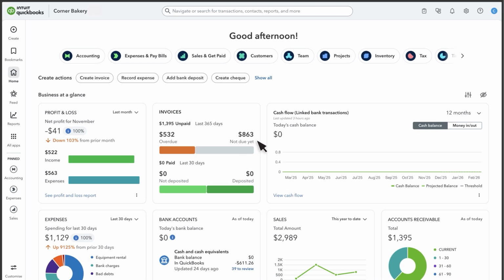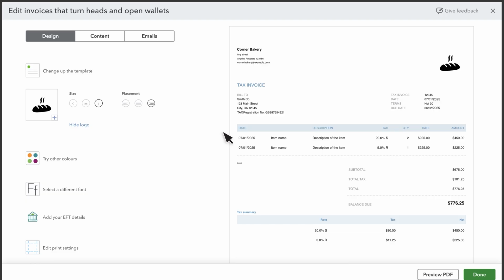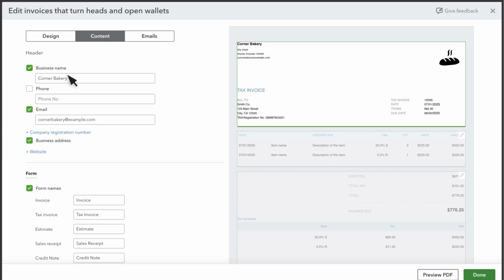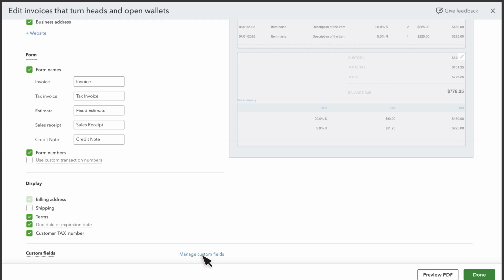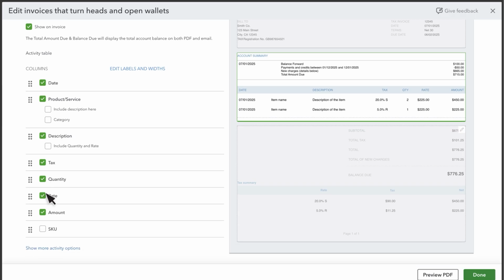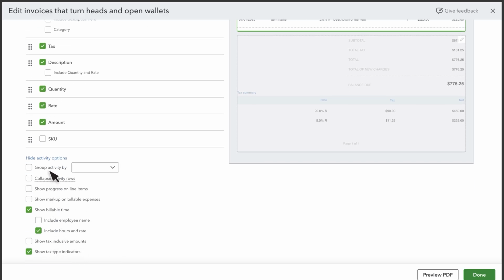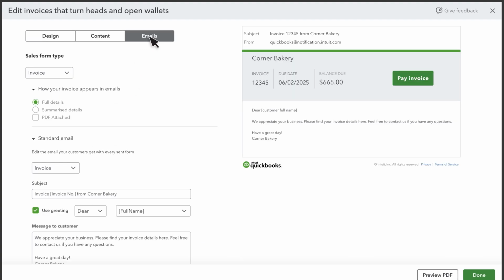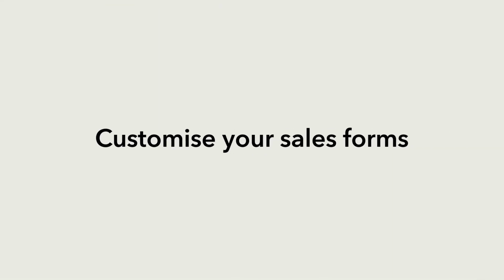How to customise sales forms in QuickBook Online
Change what your customers see on sales forms you send them, such as invoices, estimates, and receipts. Highlight the details that matter to them, and hide the ones that don’t matter. Changes to these forms won’t change the way they look in QuickBooks Online.